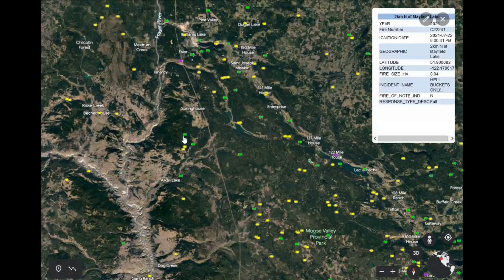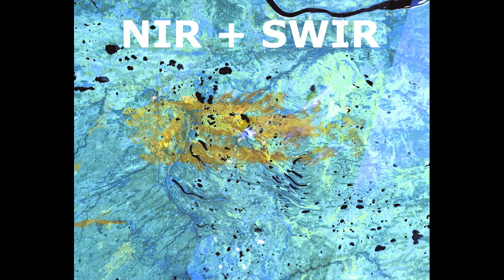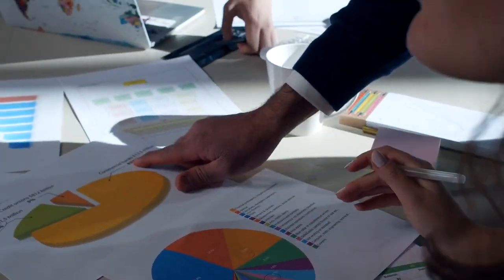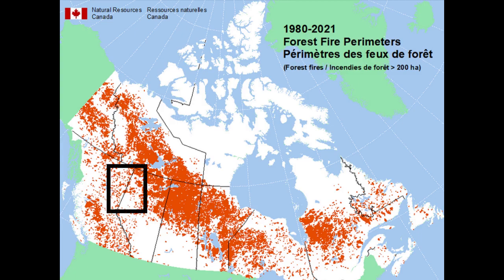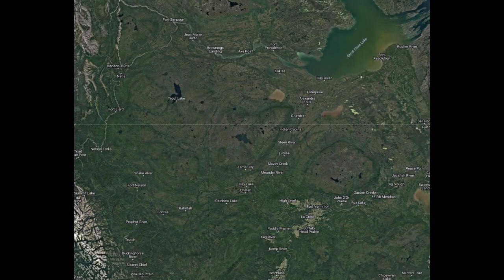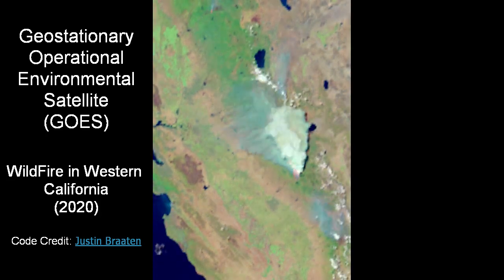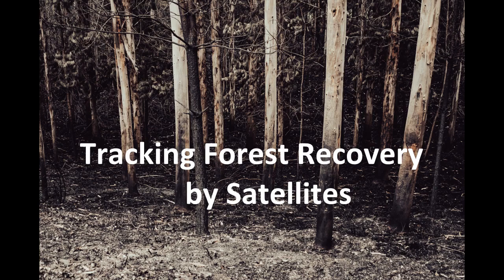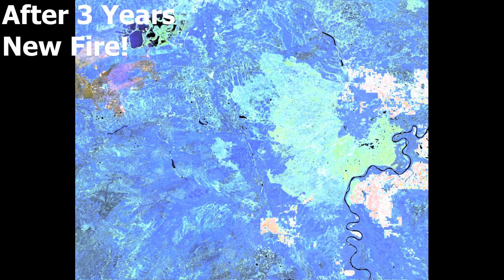Satellite Images and AI for Wildfire Assessment and Risk Mitigation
Satellite imagery plays a vital role in assessing wildfires. @graindatasolutions leverages AI and remote sensing to estimate wildfire risk, track them in real-time, and monitor damage and recovery. Next to visible light, we use Near Infra Red (NIR), Short Wave Infra Red (SWIR) spectrum and Infra Red (IR) spectrum which are not easily blocked by clouds, haze or smoke, and can clearly detect pockets of flames or burnt area because of wildfires. We analyze historical wildfires using machine learning, and assess real-time risk factors like biomass, moisture, temperature, and precipitation.

0:19 Risk Assessment by Satellites
1:49 Satellites for Wildfires Tracking
2:23 Tracking Forest Recovery by Satellites

About GDS:
Grain Data Solutions (GDS) is a Canadian AI and satellite consulting company that aims to bridge the gap between the management of natural and farming lands and cutting-edge satellite imagery and data science technologies. Leveraging over 25 years of combined experience, our team strives to democratize access to and understanding of satellite imagery for both non-profit organizations and industries across the globe.